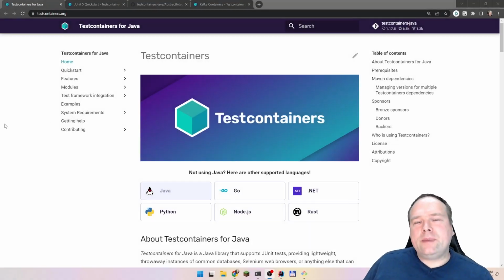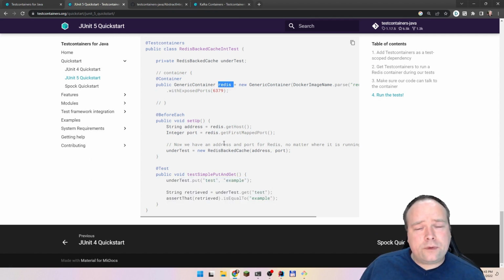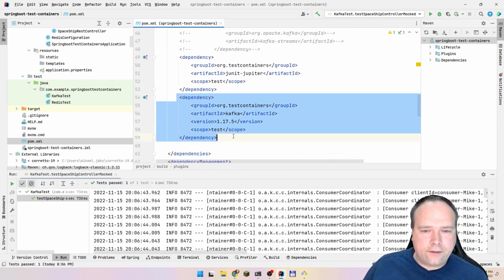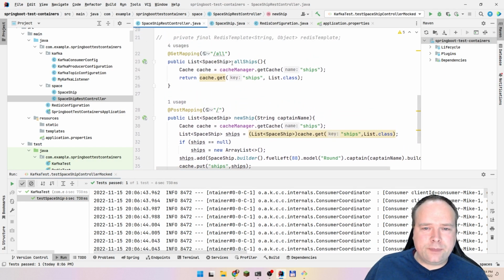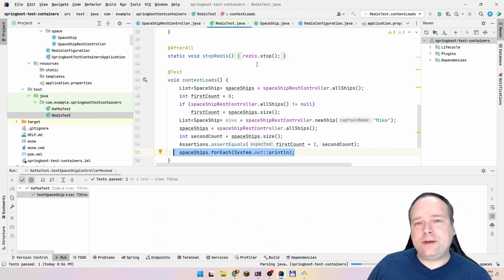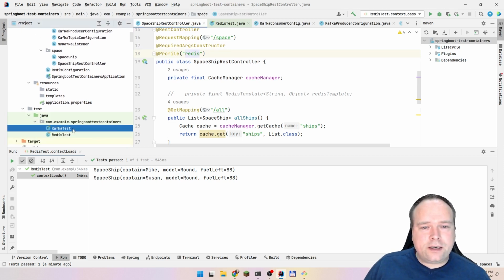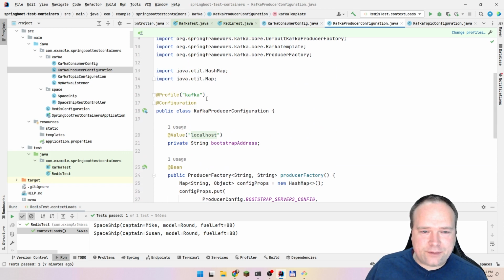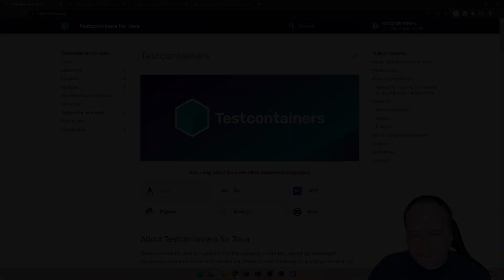Spring Boot Test Containers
Interested to learn more about Test Containers? Then check out our detailed video on Spring Boot Test Containers, through detailed examples.

Sections:
00:00 - Intro
00:52 - Testcontainers
07:50 - Code Example